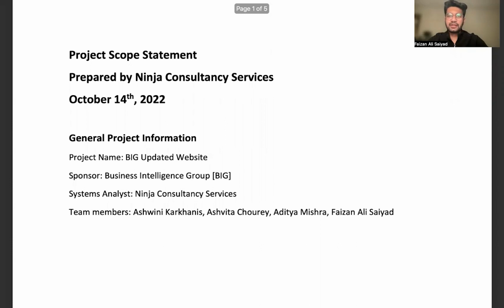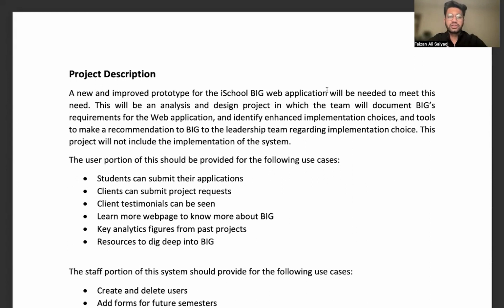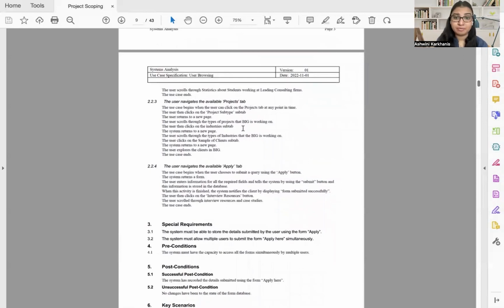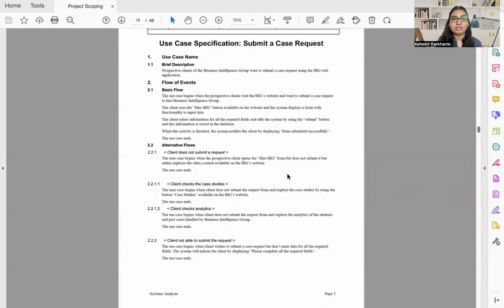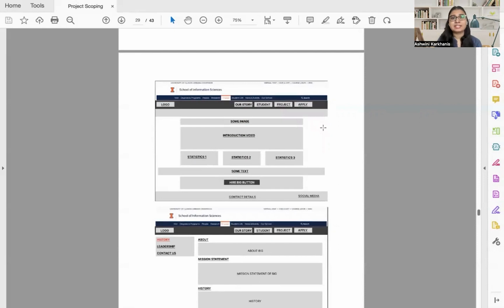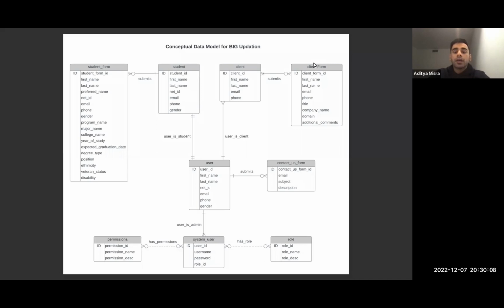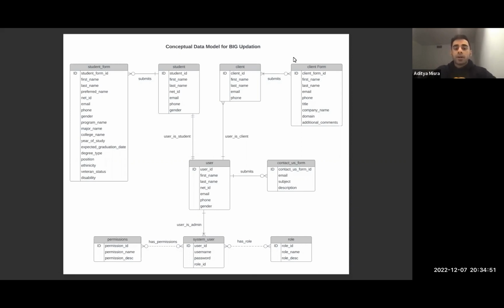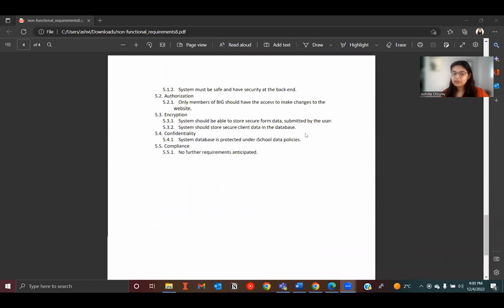IS446: Ninja Consultancy Services Final Presentation